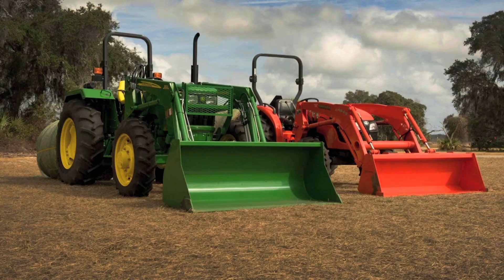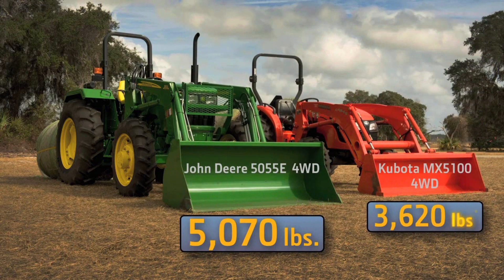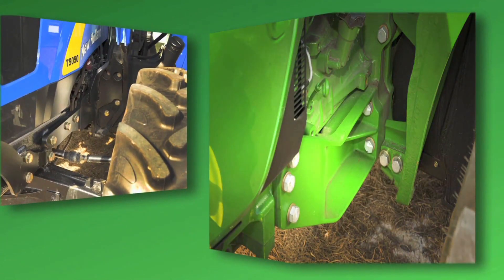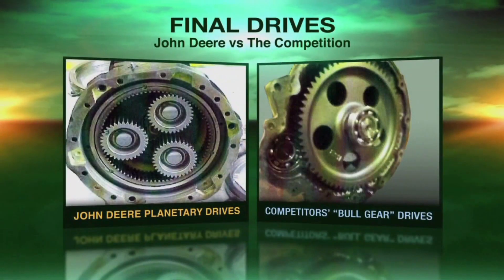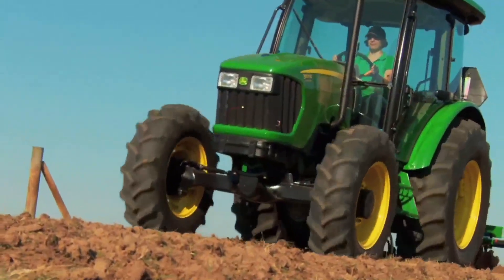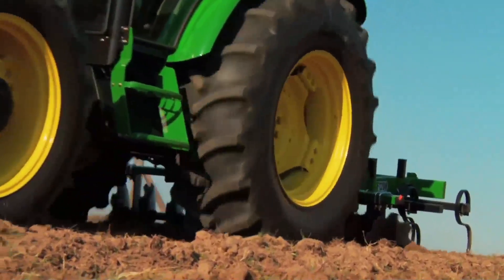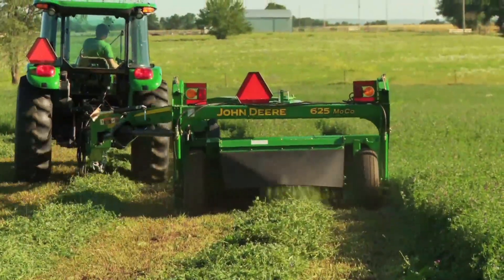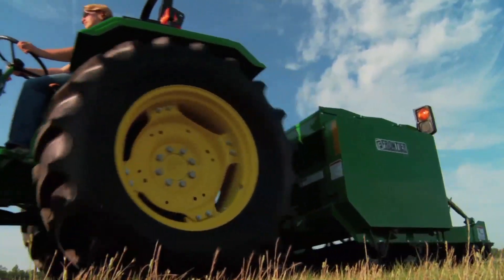John Deere 5 Series Weight Control HD